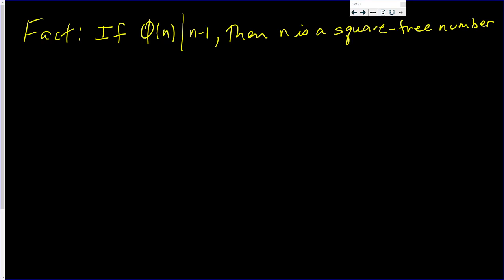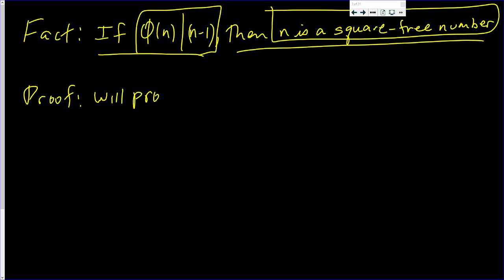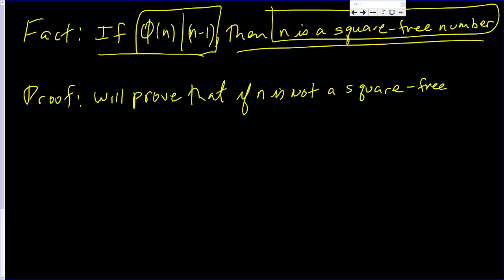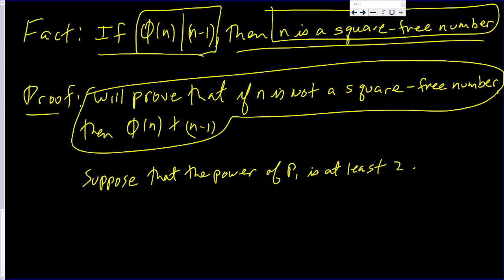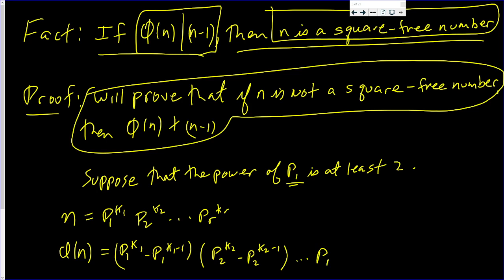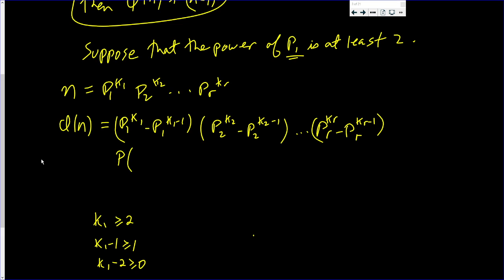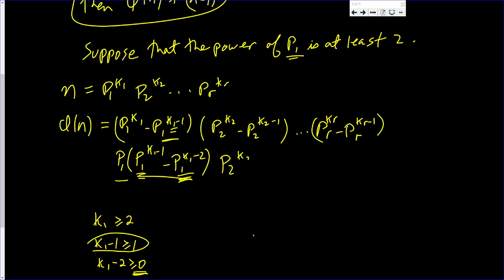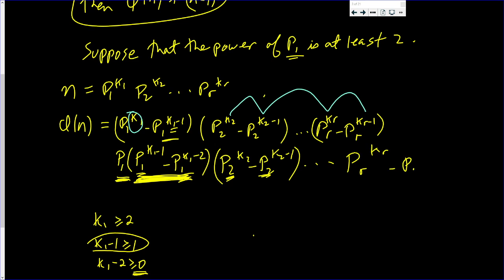If phi(n)|n-1, then n is a square free number.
In this video we prove that if phi(n)|n-1, then n is a square free number. Square free? Watch and Learn!